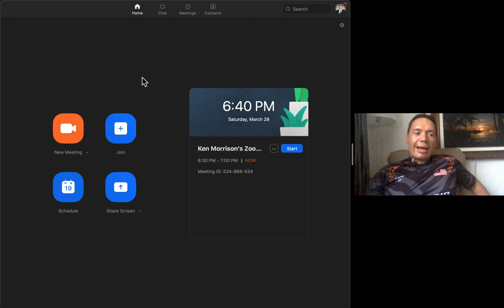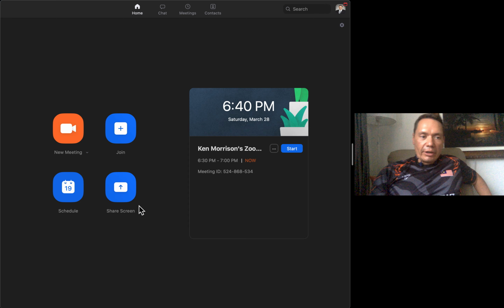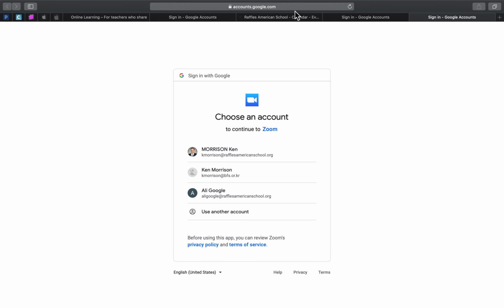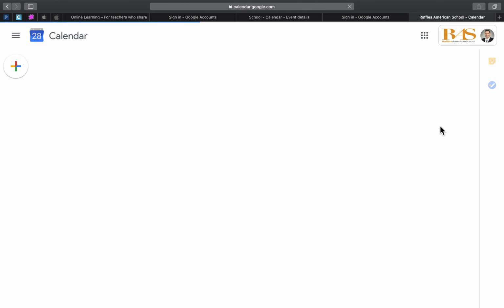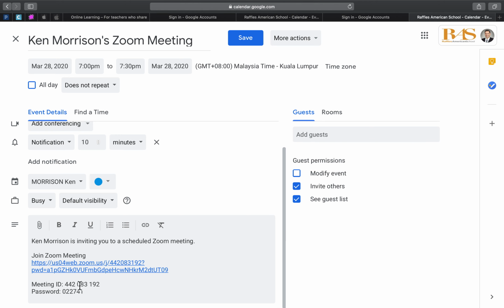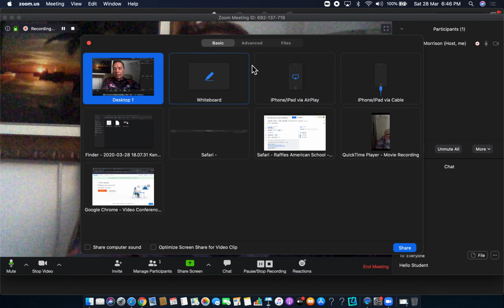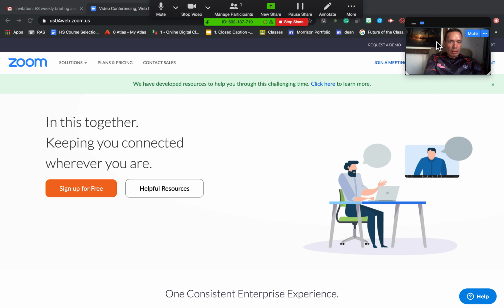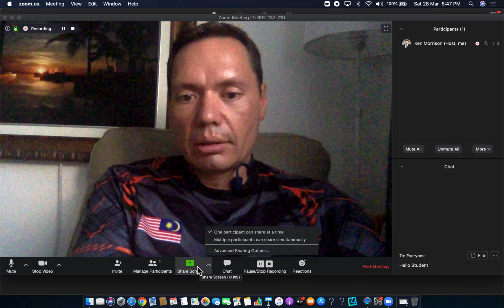A quick look at Zoom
Here is a quick preview of what Zoom looks like and what you can do in it.

At about 5:20, you will see how to get the invitation code and password which you can post into Google Classroom.